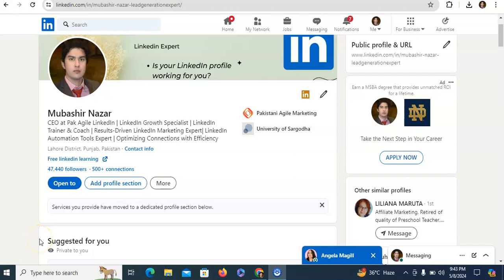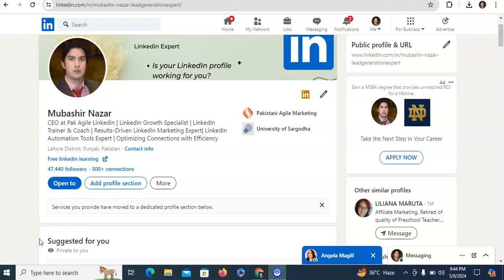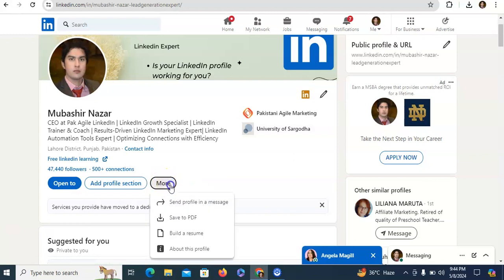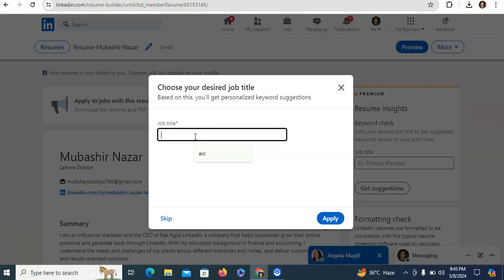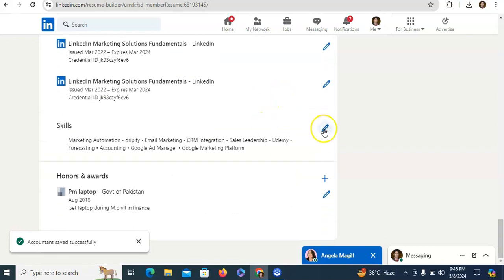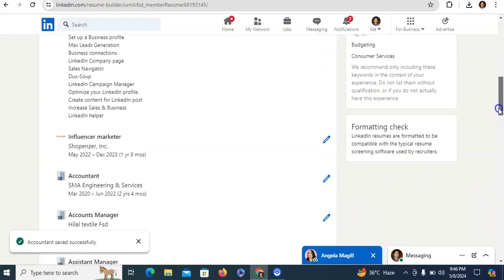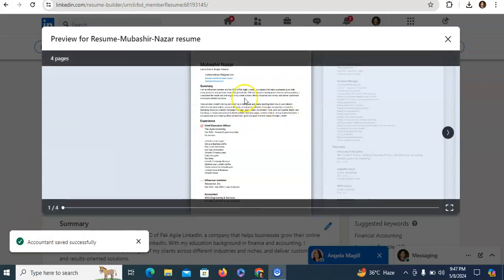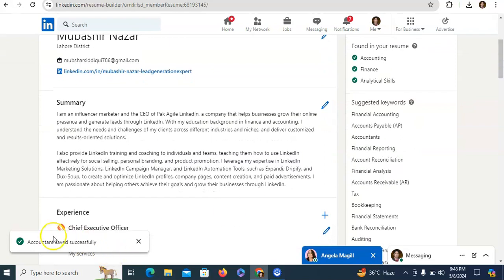How can I make my CV resume for free with LinkedIn/LinkedIn Resume Builder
Learn how to automatically create a resume based on your LinkedIn profile.
In this way, you can Create a Resume in Seconds from your LinkedIn Profile

Directly access the LinkedIn Resume Builder

Click the Me icon at the top of your LinkedIn homepage.

Click View Profile.

Click the More button in the introduction section.

Select Build a Resume from the dropdown.

From the Select a Resume pop up you can